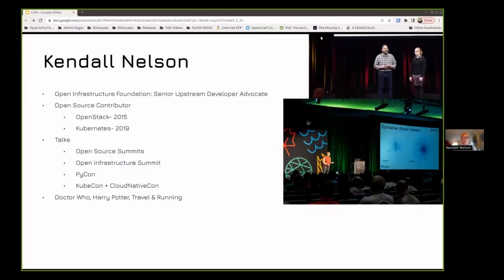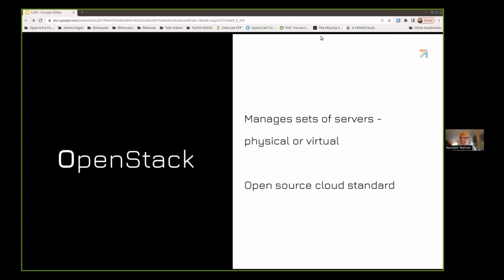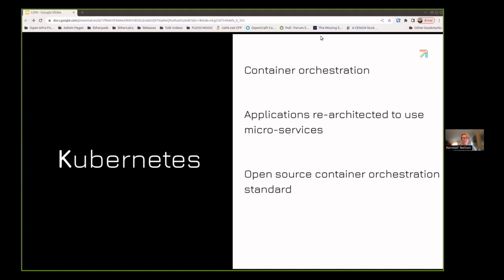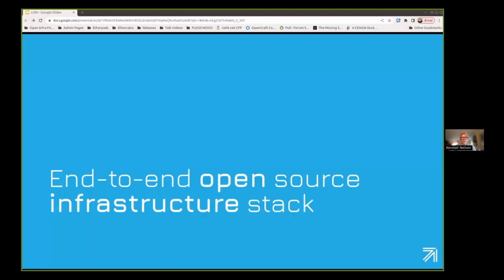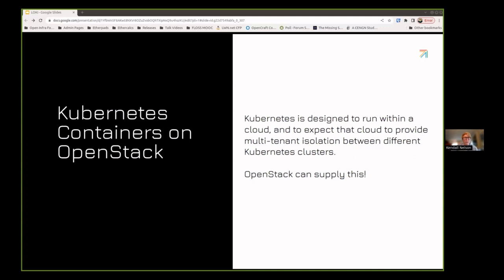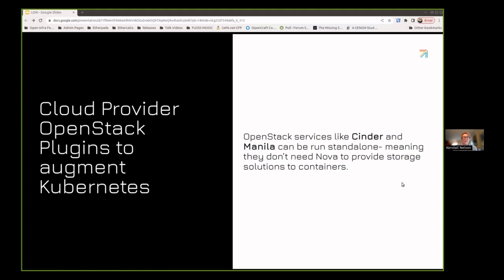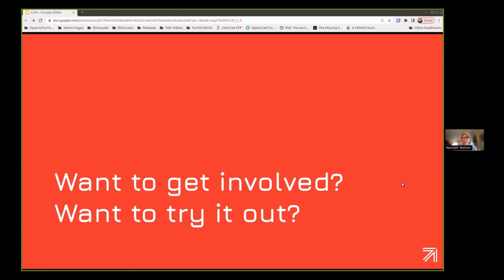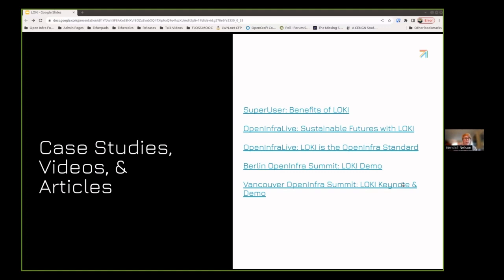53 The LOKI Stack Linux OpenStack Kubernetes Infrastructure